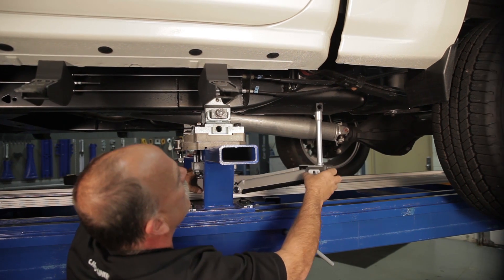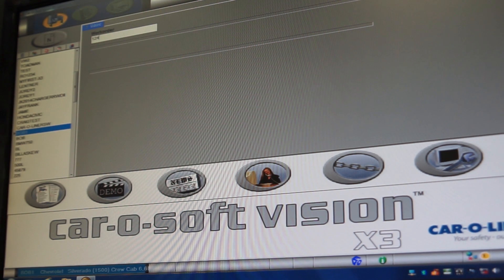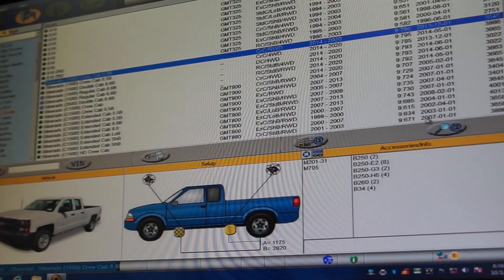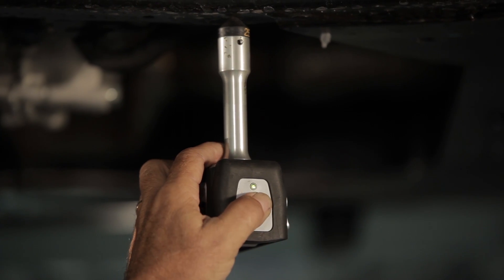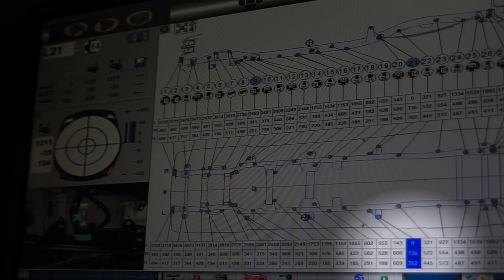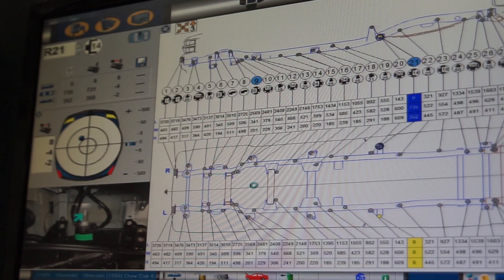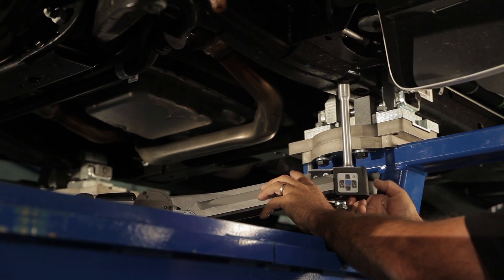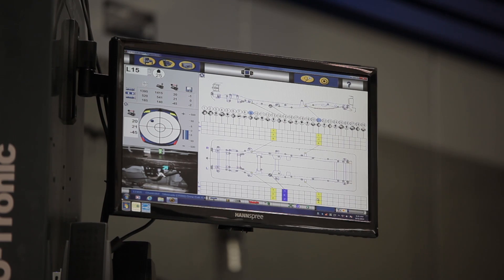Car-O-Liner Vision X3 Measuring – How to Center A Vehicle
This video explains how to perform center a vehicle using the Vision X3 electronic measuring system from Car-O-Liner.

In this video you’ll learn how to center a vehicle using the Car-O- Tronic system by Car-O- Liner. Turn on the computer and double-click the car liner icon on the screen to open the program want in the software picked a letter N to create a new work order. In the new work order enter the repair order or RO number to advance click on the check mark; next select the make and model of the vehicle and double-click on the vehicle to view the property data sheet once the data sheet is displayed print the sheet; click on the check mark to advance; next select engine in or engine out a vehicle then refer to the data sheet for clamping locations and clamp the vehicle as directed on the datasheet. Place the measuring slide on the measuring bridge and press the bull’s eye button on the end of the slide to turn the slide on. Once the program and slider communicating move the arm through a range of motion to wake up the sensors. Locate the zero point on the screen to identify this as the starting point it is recommended to start out at the left rear 0 then selected to and the proper attachment using the upper left side of the screen take the first measurement by pressing the bulls eye button on the end of the measuring slide remember the first point is left rear 0 go to the right side of the vehicle and measure the exact same point as you did on the left side staying on the right side move as far forward to the front of the vehicle as you can and take a third measurement note that they're different adapters for different data sheets. Now go to the left side of the vehicle and take the same point that was taken on the right side now that four points have been taken better directly across from each other take a fifth measurement this measurement should be between the front 0 and rear 0 using the automatic search point or ASP you will hear the software cheer I'm you've successfully centered the vehicle.